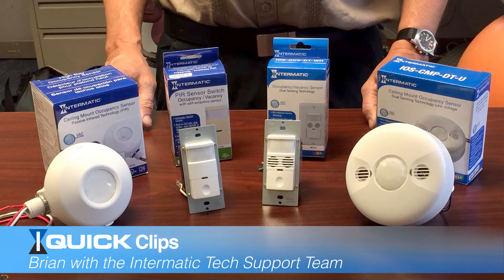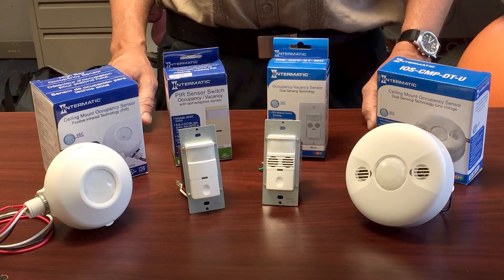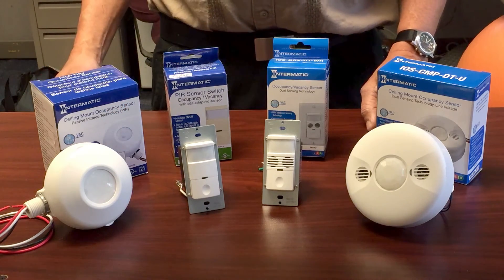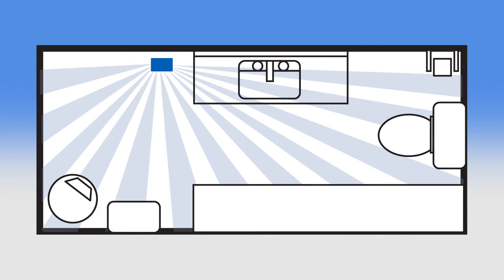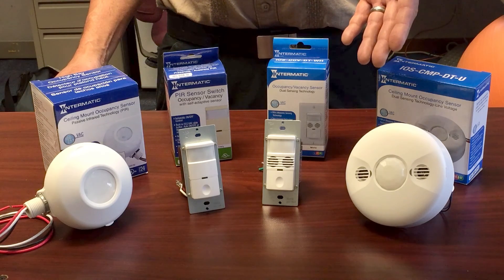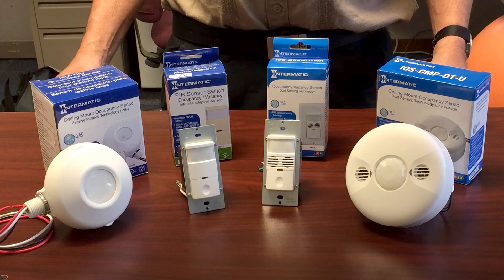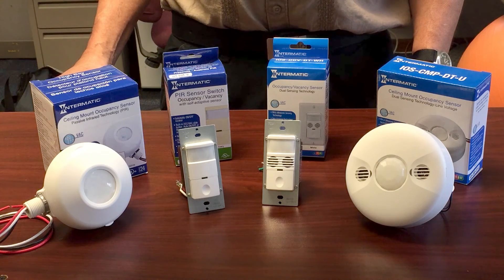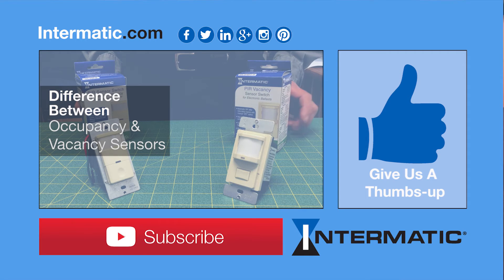Dual Technology & PIR Sensors: What is the Difference?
What is the difference between Dual Technology and PIR Sensors

Hi, this is Brian with Intermatic’s technical support team. Today I’m going to explain the different methods our sensors use to detect activity.
The two technologies are “Passive Infrared,” also called “P-I-R” and “Dual Technology,” which is a combination of PIR and Ultrasonic.
P-I-R detects the heat energy of a person in a confined space. To detect presence, P-I-R needs line of sight to a person. This technology is an effective, low-cost solution in single rooms or open areas, such as a single-use bathroom, a conference room or  classroom.
Dual technology sensors combine P-I-R and Ultrasonic technology. Ultrasonic technology uses wave analysis and the Doppler effect to detect moving objects. The combination of P-I-R and Ultrasonic technology makes these sensors ultra reliable and incredibly responsive -- even down to picking up fine movements, such as someone working diligently at their desk. When you need high accuracy in larger, divided spaces, our dual technology solution is the way to go. Some examples would be libraries, office spaces with cubicles, and partitioned bathrooms.
Occupancy & vacancy sensors with PIR or Dual Technology are a great solution for either retrofit or new construction projects. They are a simple and affordable way to increase security and productivity while extending the life of lamps and reducing electricity bills.